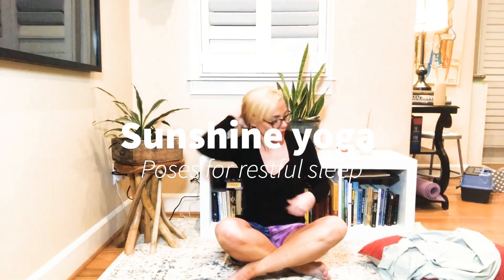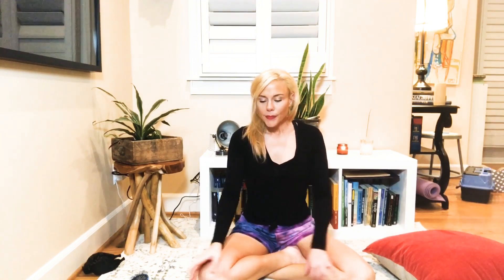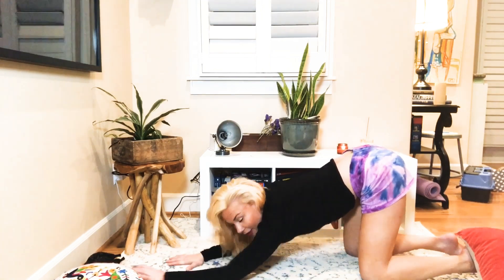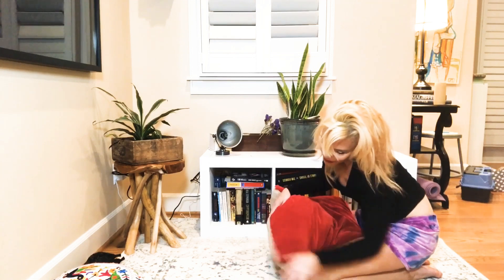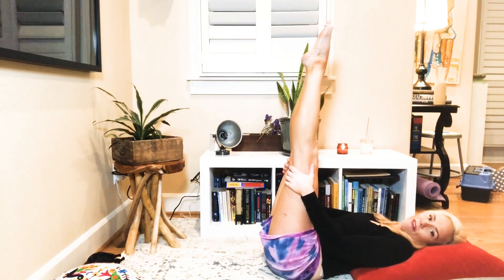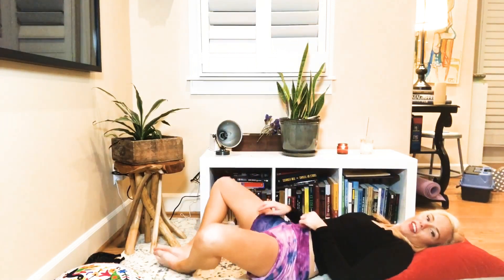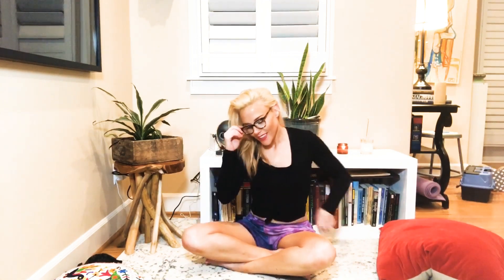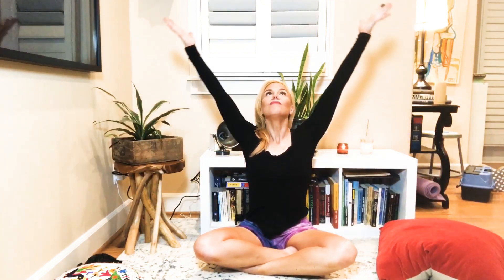Yoga for COVID 19 quarantine. Let’s get some sleep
A short 10 minute stress releasing class for sleep.this class is suitable for all levels, but always listen to your body. If it hurts don’t do it!